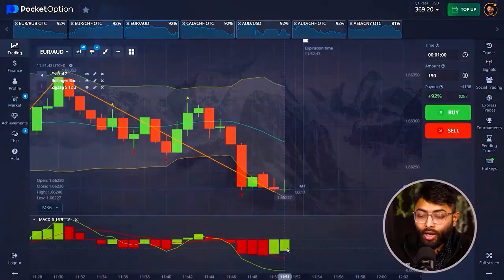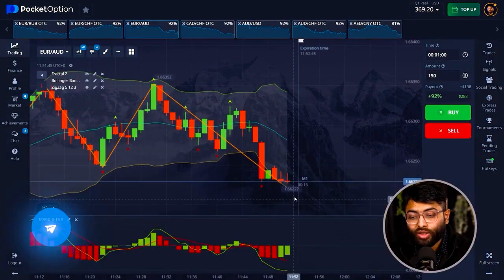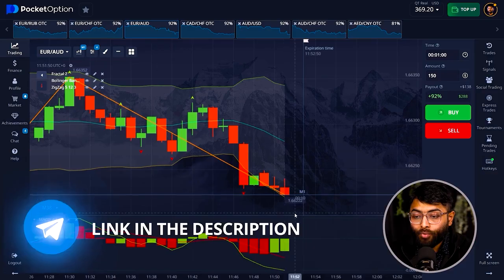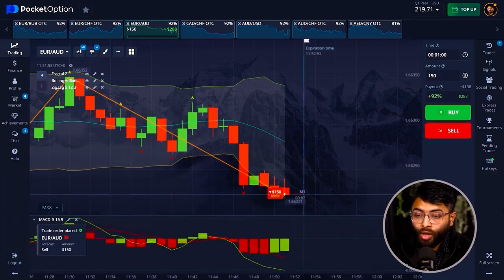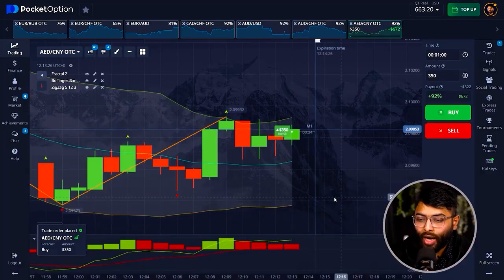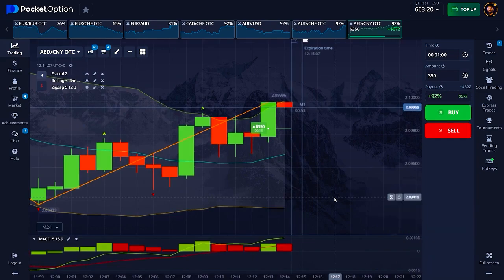Crypto Trading Signals 2025 | Best Strategies, Technical Analysis & Bots Guide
My Telegram Channel. Live Trading and Education

New to Forex Trading? In this video, I’ll teach you the most effective Forex Trading Strategy to start making profits. Whether you need a Simple Forex Strategy, a Low-Risk Forex Strategy, or an advanced Forex Scalping Strategy, I’ve got you covered. Learn how Forex Traders succeed using tested Forex Trading Strategies and why the Best Forex Strategy works for small accounts. Don't miss this Forex Trading Course for beginners looking to master Forex Strategy and improve their trading skills!

⏳ *TIMESTAMPS* ⏳
00:00 - Pocket Option Trading
01:35 - My Strategy. Analysis and PROFITABLE Trading
06:05 - My VIP channel. Daily TRADING Signals. Places Restricted.
09:15 - TOTAL Profit. Making Money on Trading is EASY!